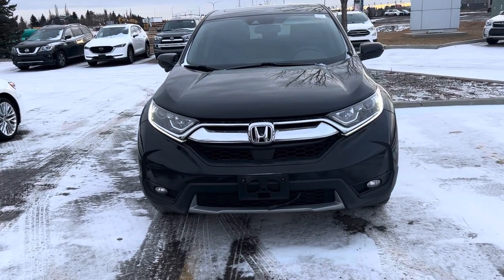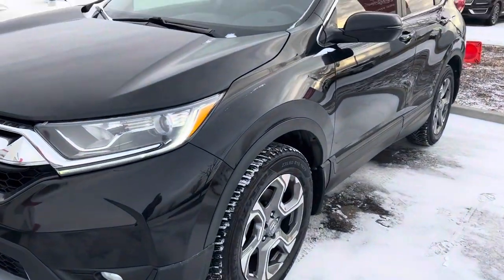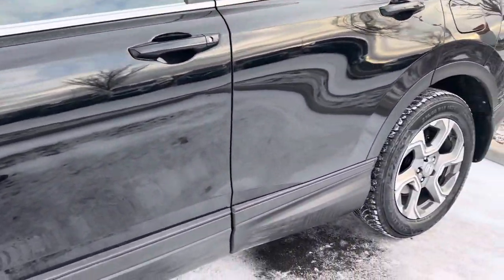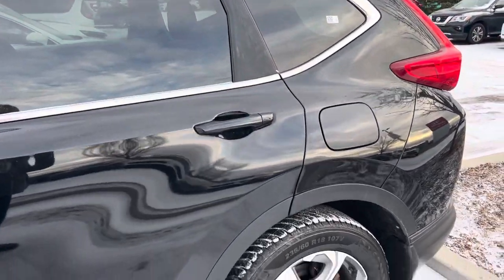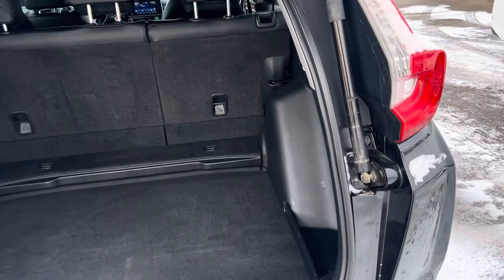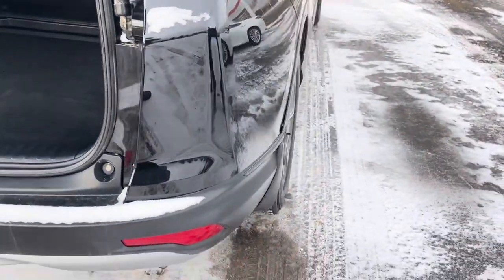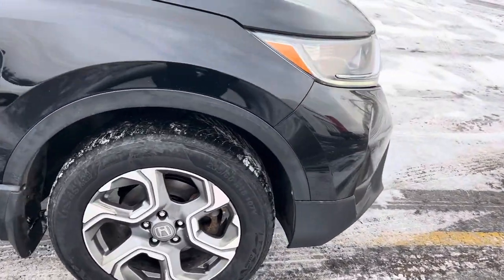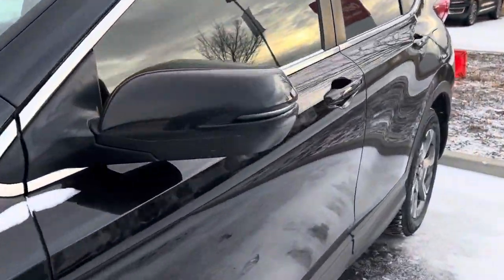PW2528 - 2018 Honda CR-V EX-L at St. Albert Honda